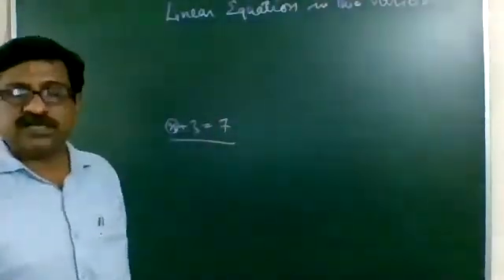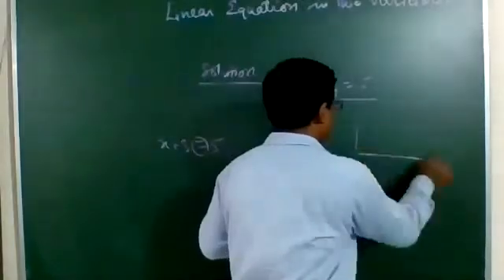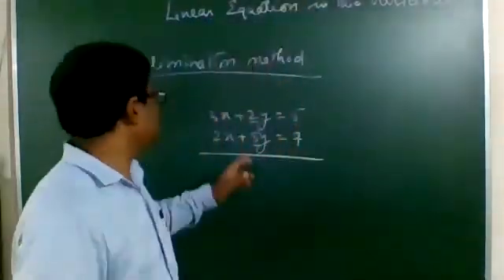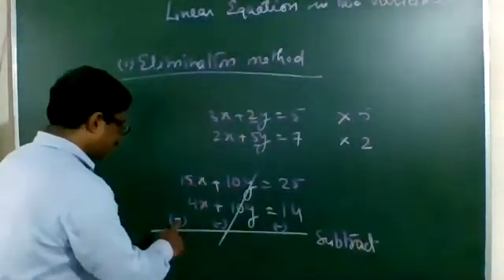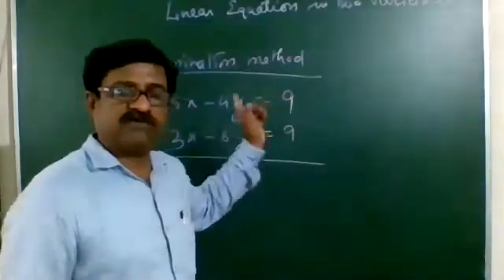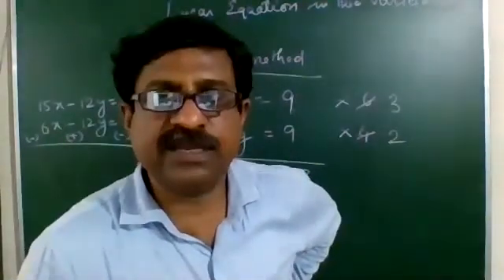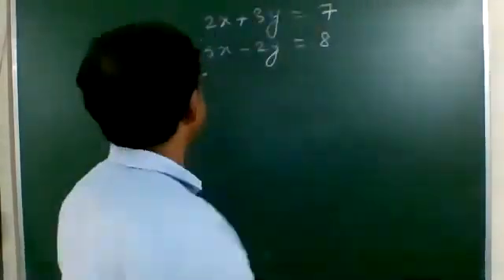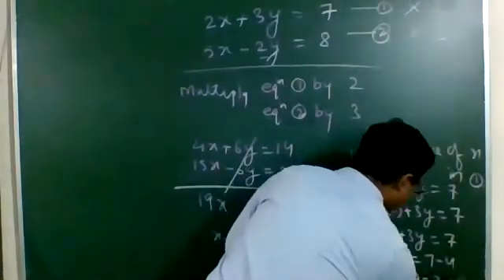CLASS 10 LINEAR EQUATION 20 08 2020